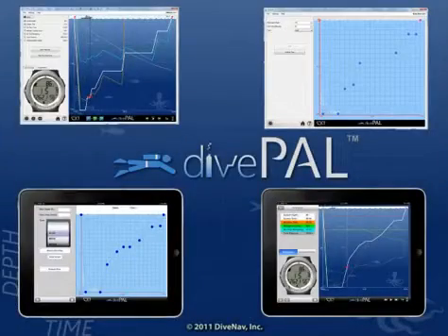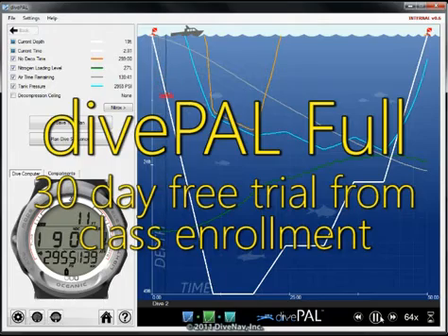Oceanic Atom 3.0 dive computer - Online Class - m5s3